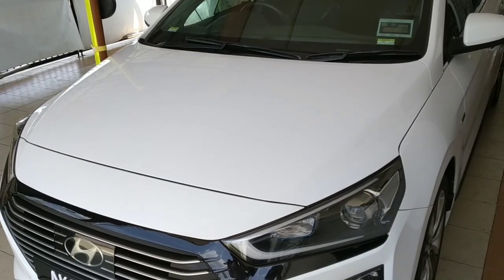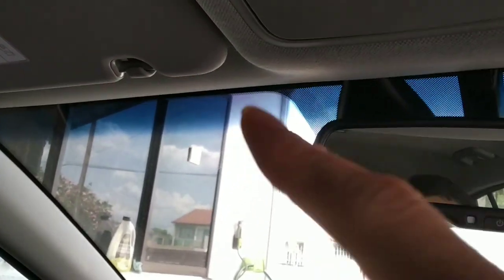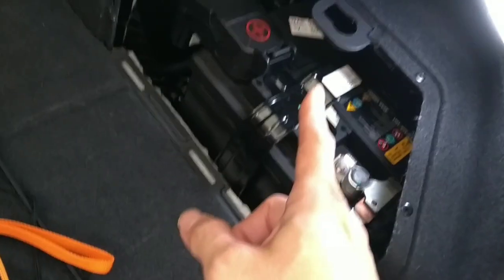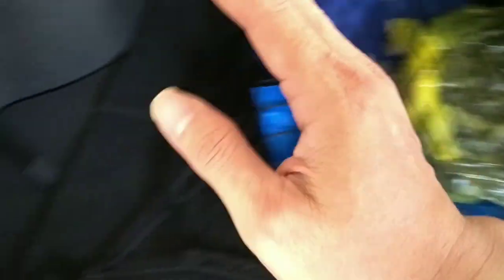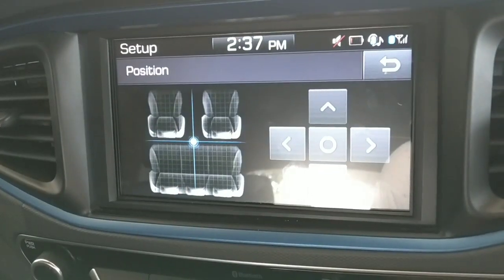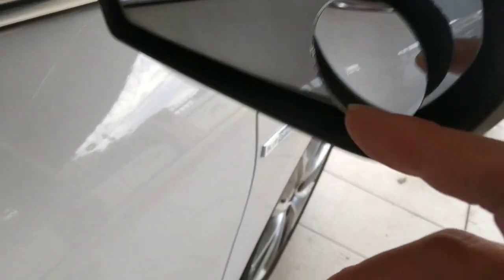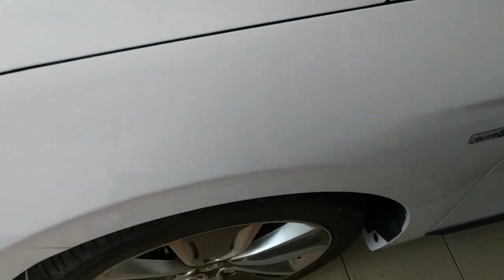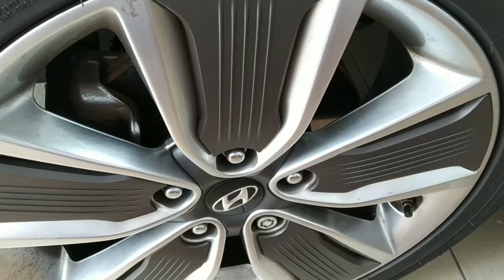Recommendation for new owner Hyundai IONIQ Hybrid